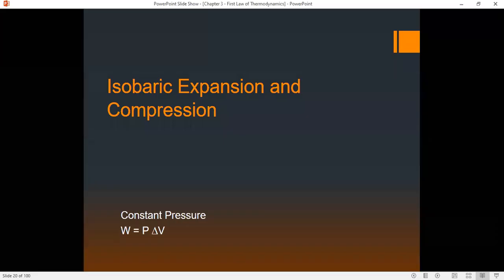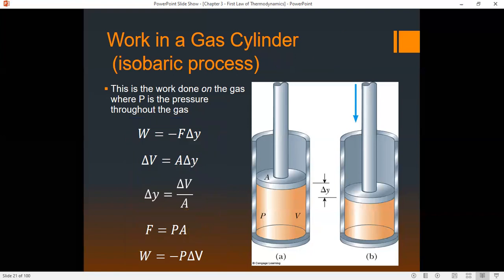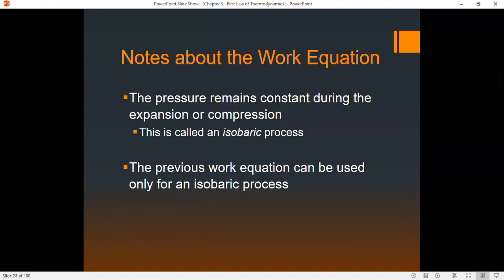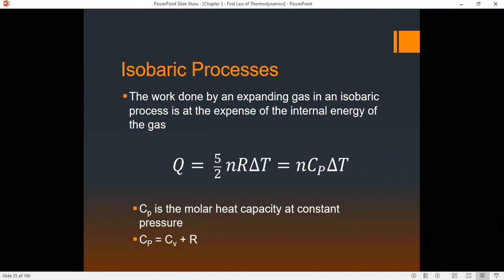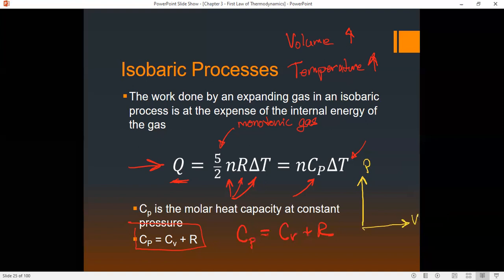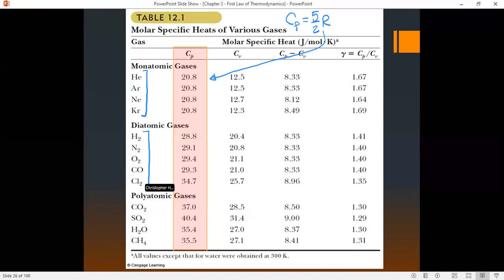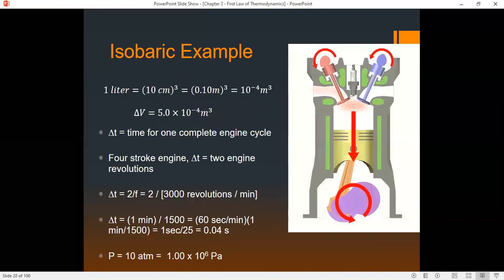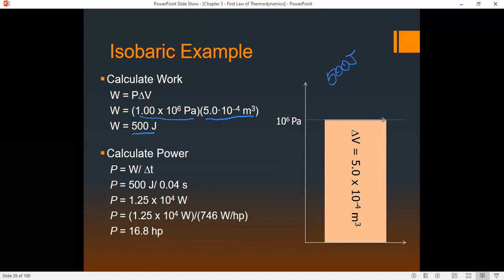PHYS 131 Vol 2 Chap 3 Sec 2b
Isobaric Processes